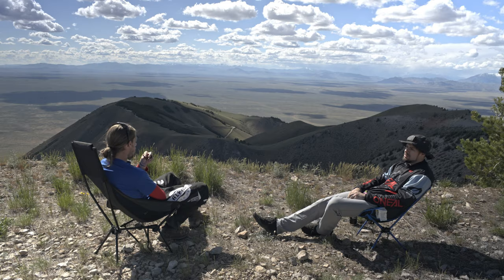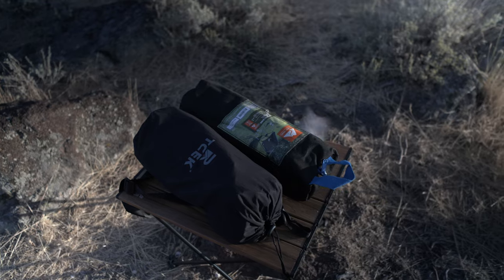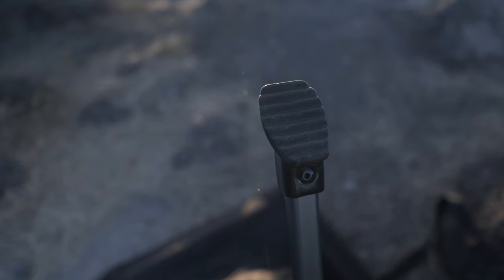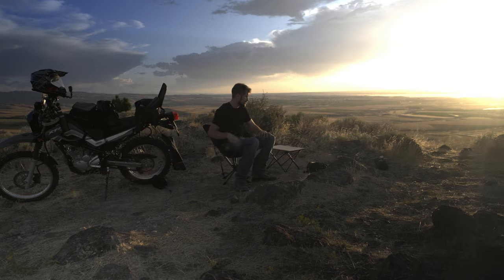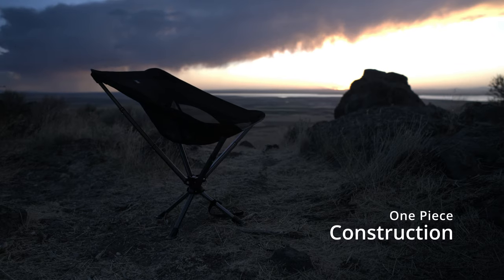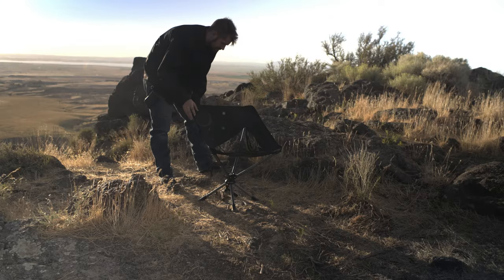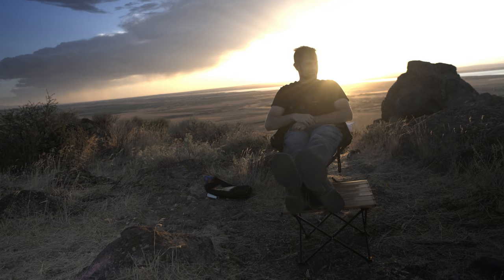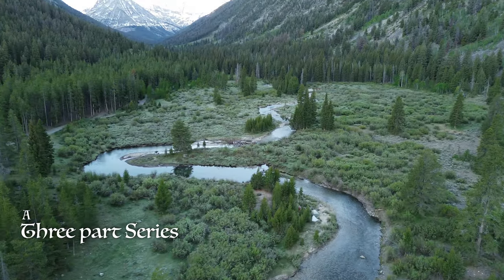TCEK Chair For Motocamping? Worth the upgrade?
Get Your
TCEK Camping Chair

More Information!

This Chair Was sent to me for Free, how ever any views expressed in this video are my own.
This is a fantastic chair and I look forward to my next motocamping trip using it. I would never review a product I would not buy.
Thank you @TCEK for Sending it!